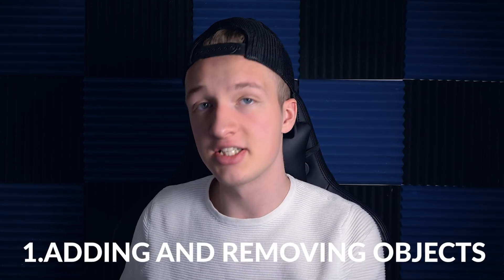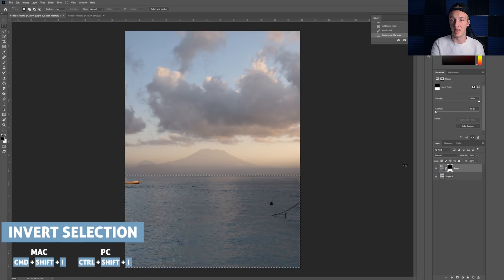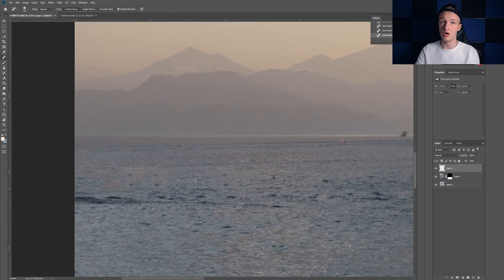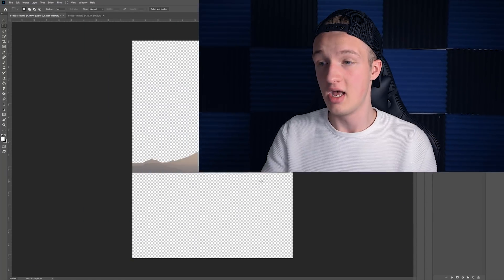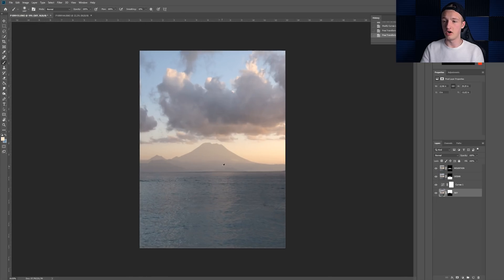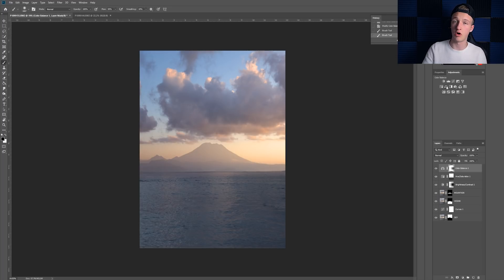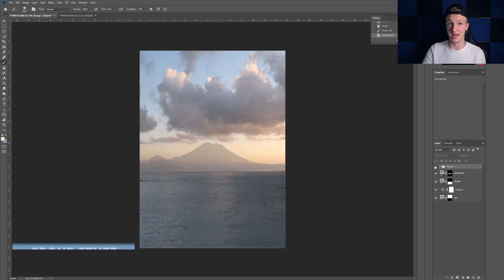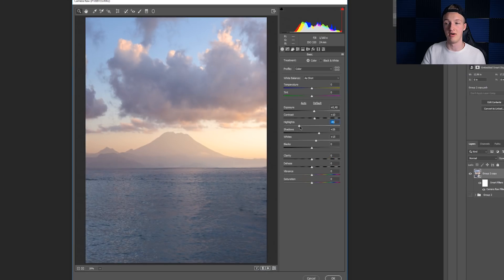Why EVERYONE Should Be Using PHOTOSHOP!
My 5 quick tips on why every photographer/editor should be using photoshop. Not in any means these are the best reasons or the ''right ways'' to do things but they've helped me a lot to take my photos to the next level!

MY GEAR 2019:

MY CHEAP DRAWING TABLET
MY CAMERA BAG
MY DRONE
MAIN CAMERA
MY VLOG CAMERA
WIDE ANGLE LENS FOR GH5
WIDE ANGLE LENS FOR MARK IV
MY MAIN LENS FOR MARK IV
THE BEST CAMERA MIC
MY MAIN BEAST MONITOR
MY SECOND OKAY MONITOR
MY VIDEO EDITING LAPTOP
EXTERNAL SSD (FAST AS FUU)
LACIE HARD DRIVES
SD AND CF CASE
CAMERA ACCESSORY ORGANIZER
THE BEST CAMERA STRAP
MY BRIGHT LED LIGHT FOR VIDEOS
DIFFUSER FOR THE LED LIGHT